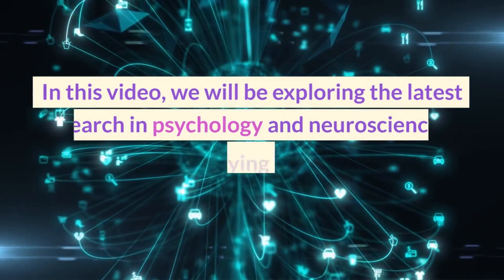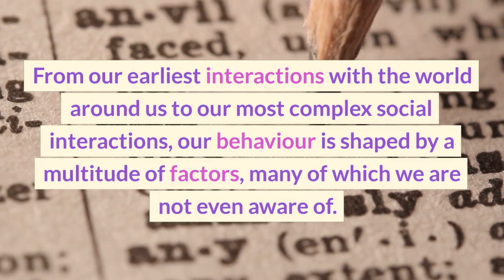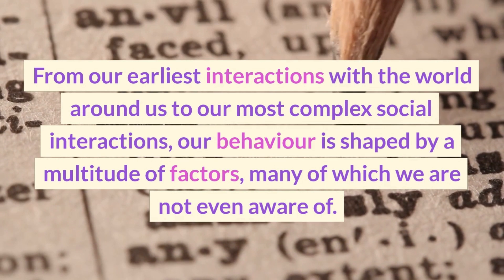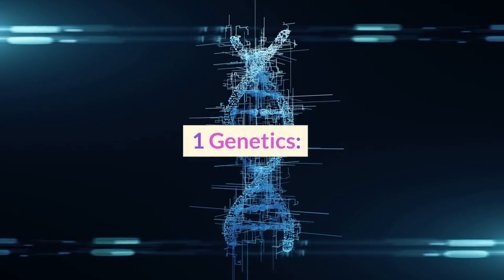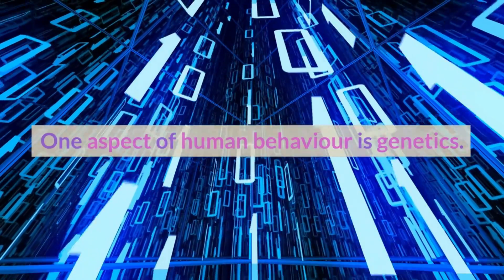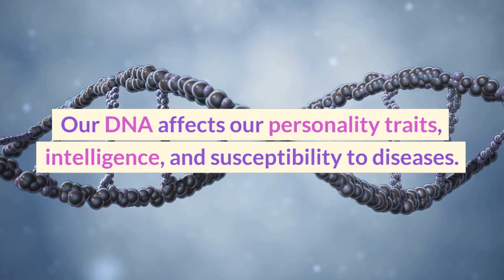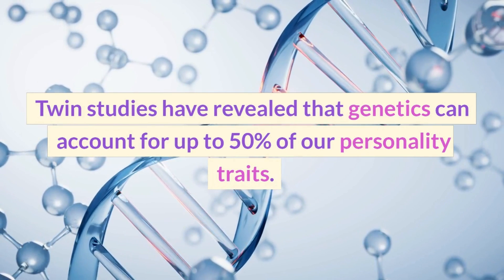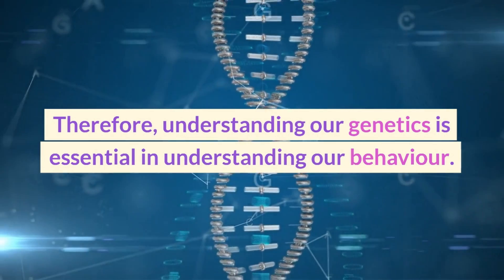The Science of Human Behaviour A Guide to Personal Growth and Success: Pt1 Foundations of Behaviour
The video on the foundations of human behaviour provides an in-depth analysis of the various factors that shape our behaviour. The video covers genetics, environment, culture, biology, learning, and emotions, which all play a critical role in influencing our actions and decisions. The video also explores Jean Piaget's theory of cognitive development, which describes how children develop their thinking and understanding of the world in four distinct stages. This video is an excellent resource for individuals interested in understanding the various factors that contribute to human behaviour and how they can modify their behaviour by understanding these foundations.

What are the biological and environmental factors that influence human behavior?
How do genetics and epigenetics contribute to human behavior?
What role do emotions and cognition play in shaping human behavior?
How do cultural and social factors impact human behavior?
What is the relationship between nature and nurture in the development of human behavior?
How do individual differences in personality and temperament influence behavior?
How do early childhood experiences shape later behavior?
How does learning and conditioning influence human behavior?
What are the ethical considerations involved in studying human behavior?
How can we use our understanding of human behavior to promote positive change and well-being?